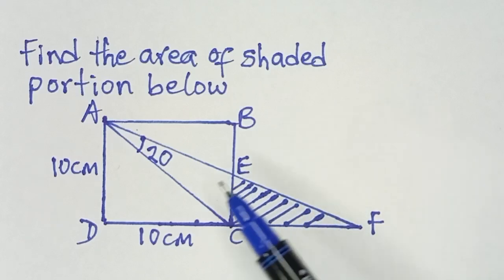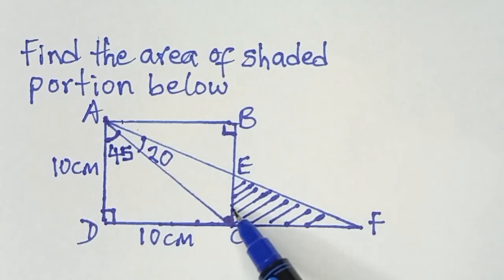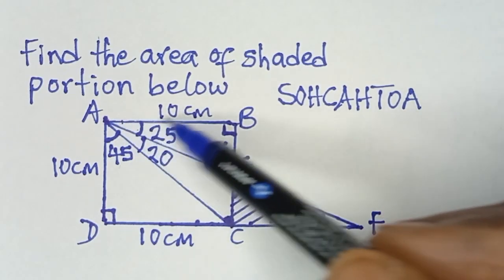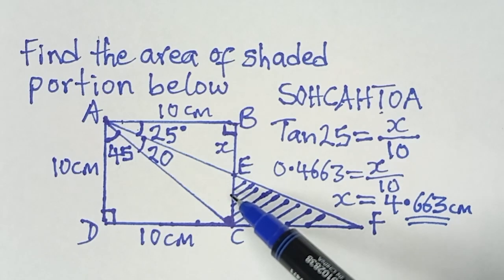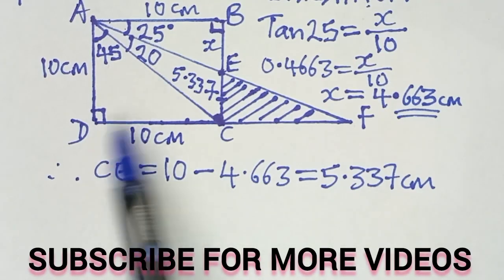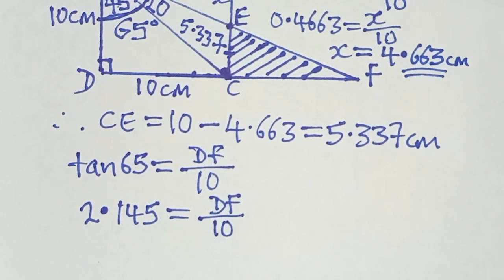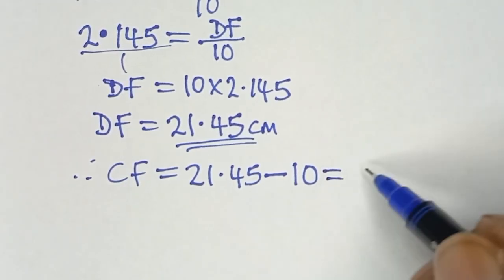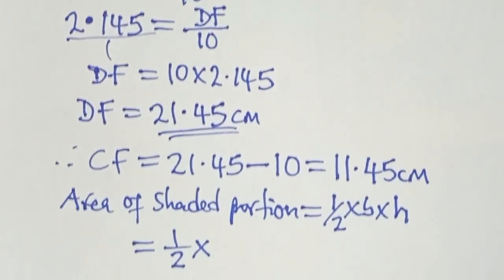Geometry: Find Area of Shaded Portion || Square & Triangle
Master Shaded Area Geometry | Step-by-Step Math Tutorial

​Struggling with geometry word problems? In this video, we break down how to find the area of the shaded portion in complex shapes using simple, logical steps. We analyze the relationship between squares, triangles, and intersecting lines to find the solution.

​What You Will Learn:

​How to identify key properties of a square (ABCD) and its dimensions.

​How to use the formula for the area of a triangle

​The trick to finding the height of the shaded triangle (CEF) using Trigonometric ratios

​How to subtract known length from the total to isolate the length for shaded region.

​Whether you're prepping for a math exam, SATs, or just love a good brain teaser, this walkthrough makes geometry easy to understand.

​Drop a comment if you have a specific problem you want me to solve next.